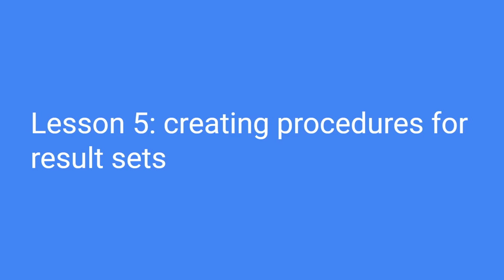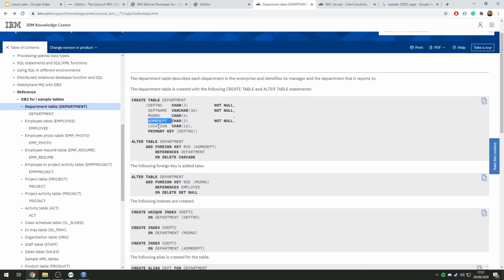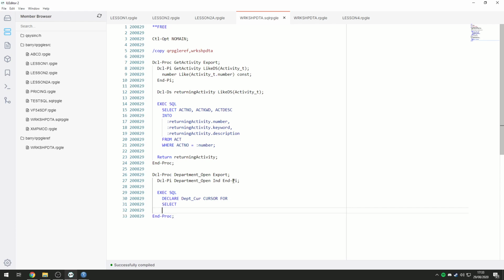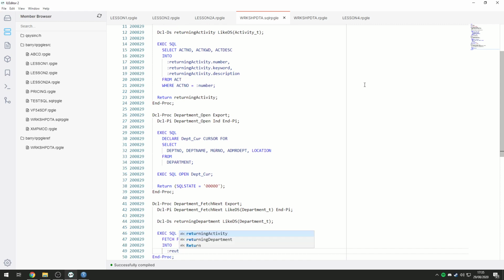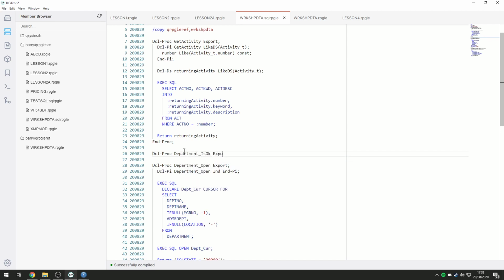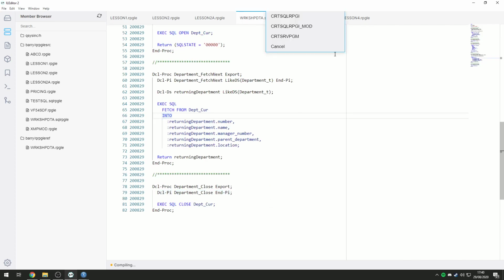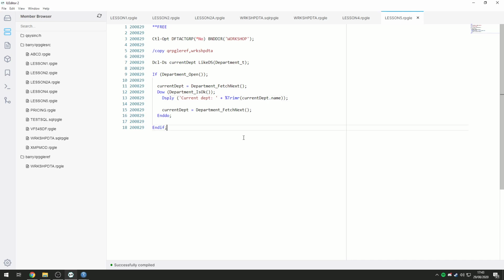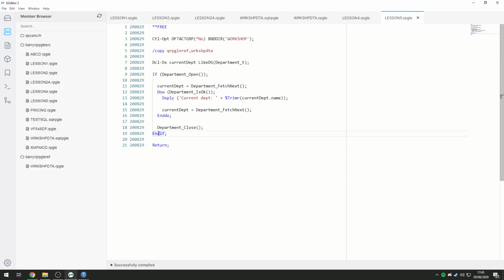Writing Modern RPG - Create Procedures for Result Sets (Part 5)